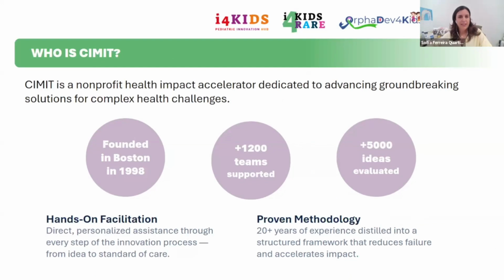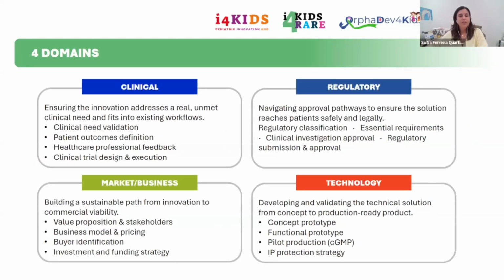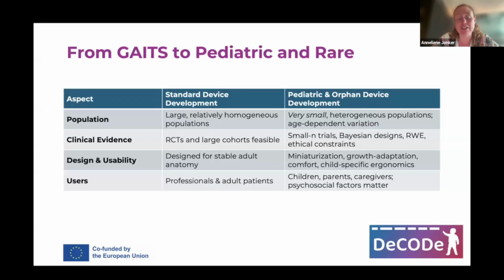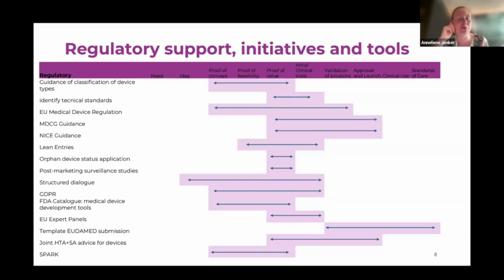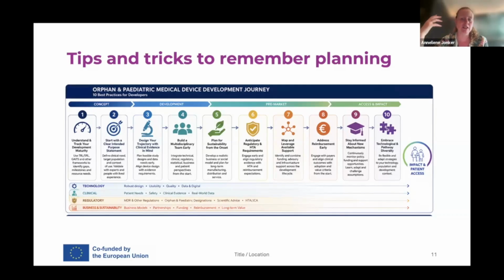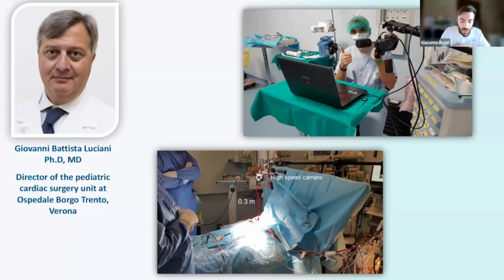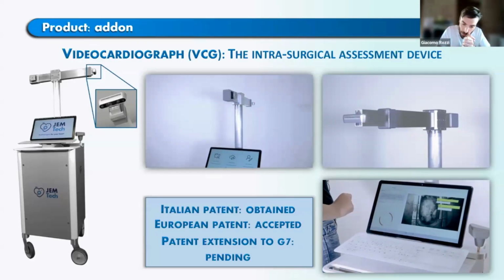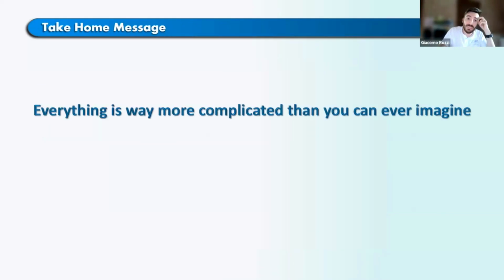"Planning paediatric and orphan device development using the GAITS framework"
Welcome to this expert-led session, as part of the joint EU4Health webinar series, focused on planning paediatric and orphan device development using the GAITS framework, organised by i4KIDS-4RARE, DeCODe and OrphaDev4kids projects.
This session combines a practical perspective with real use cases and an open Q&A, providing valuable insights for researchers, innovators and professionals working in the paediatric field with Sofía Ferreira, Anneliene Jonker and Giacomo Rozzi.